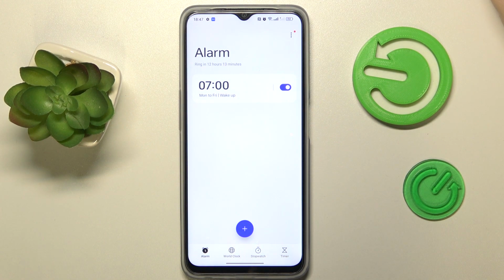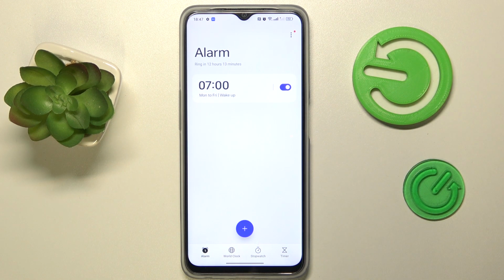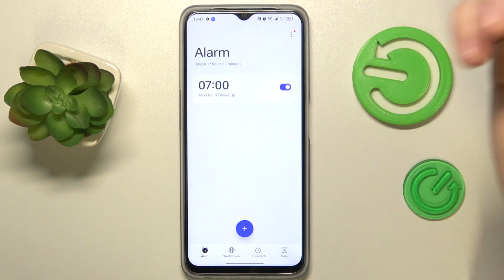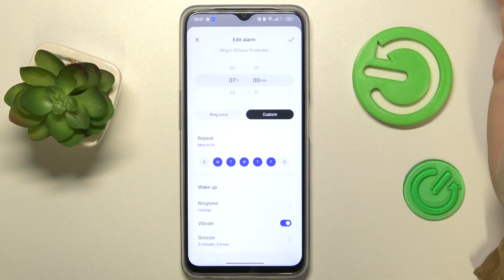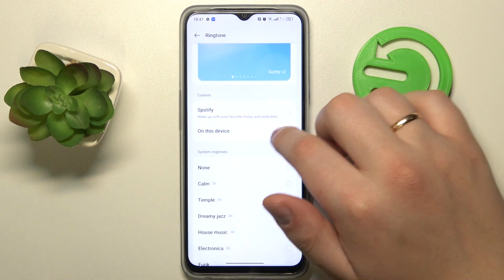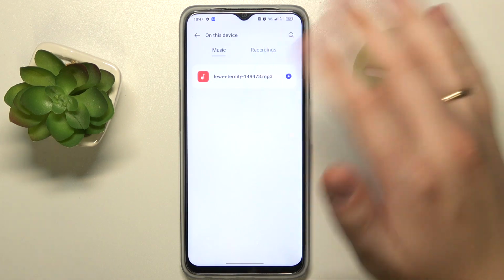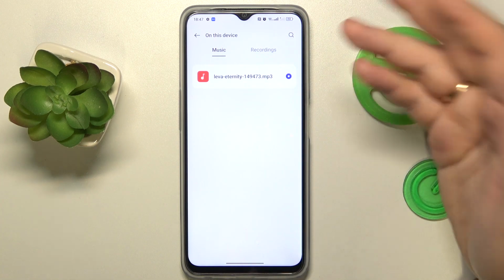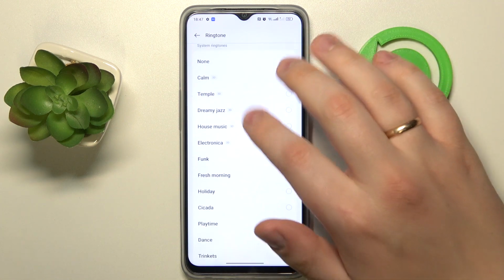How to Change Alarm Ringtone on Oppo Phone - Wake Up to Your Favorite Melodies!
In this exciting tutorial, we'll show you how to change the alarm ringtone on your Oppo device, allowing you to wake up to your favorite melodies and start your day on a positive note. If you're tired of the default alarm sound and want to personalize your wake-up experience, this video is a game-changer for you.
In this comprehensive guide, we'll walk you through the process of changing the alarm ringtone on your Oppo phone effortlessly. Whether you own an Oppo Find X2, Oppo A74, or any other Oppo model, our techniques are applicable and user-friendly for all. You'll learn how to access the alarm settings menu, browse through a wide range of built-in ringtones, and even set your own custom music as your alarm sound.
Customizing the alarm ringtone on your Oppo phone is a fantastic way to infuse positivity and motivation into your mornings. Imagine waking up to your favorite song or a soothing melody that sets the tone for a productive day ahead. With our step-by-step instructions, you'll have the power to select an alarm ringtone that resonates with your preferences and energizes you to seize the day.
Join us in this exciting tutorial and unlock the potential to transform your wake-up experience. Wave goodbye to mundane alarm sounds and embrace the joy of waking up to melodies that uplift and inspire you. Don't miss out on this opportunity to personalize your Oppo phone and make each morning a delightful and refreshing start!

How to change the alarm ringtone on my Oppo phone to wake up to my favorite melodies?
Can I set my own custom music as the alarm sound on my Oppo device?
What are the benefits of personalizing the alarm ringtone on my Oppo phone for a positive start to my day?
Are there any special features or tips to optimize the alarm ringtone customization on Oppo phones?
How can I browse through the available built-in ringtones and select the perfect alarm sound on my Oppo device?